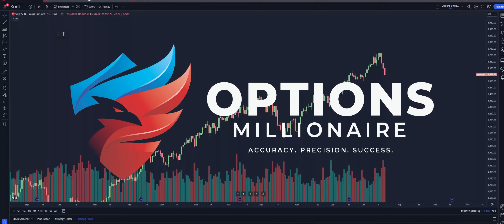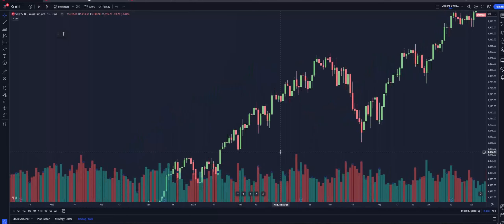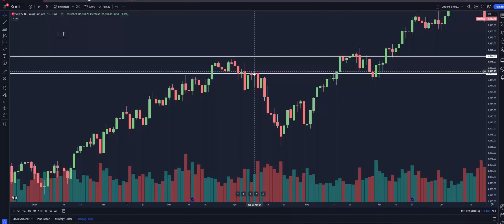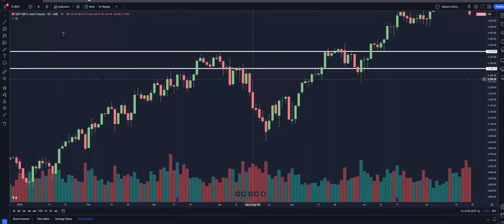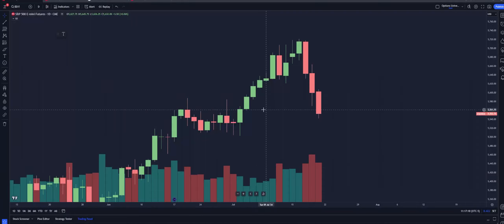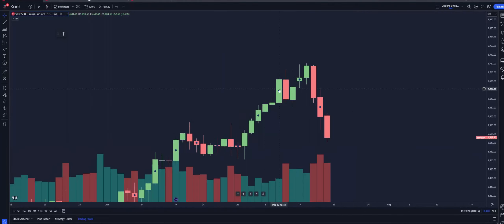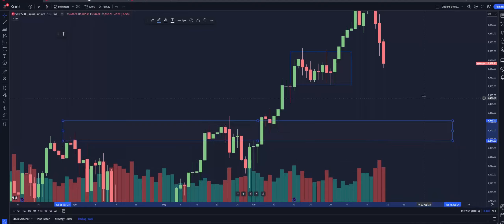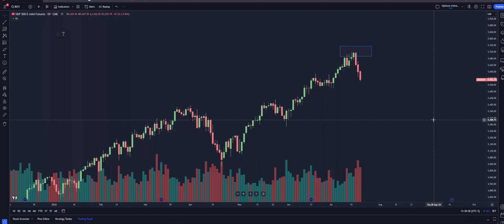How to Catch Trend Changes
Do you ever find yourself wondering when the trend is going to shift and go another direction!? Me too! In this video I break down what allowed me to catch both changes in trends the last 9 months.

GENERAL DISCLOSURE
should not be considered specific investment advice nor recommendations.

RISK DISCLOSURE
Trading Futures, Equities, and Options involves substantial risk of loss and is not suitable
for all investors. An investor could potentially lose all or more than the initial investment.
Risk capital is money that can be lost without jeopardizing ones’ financial security
nor life style. Only risk capital should be used for trading and only those with sufficient
risk capital should consider trading. Past performance is not necessarily indicative of future results